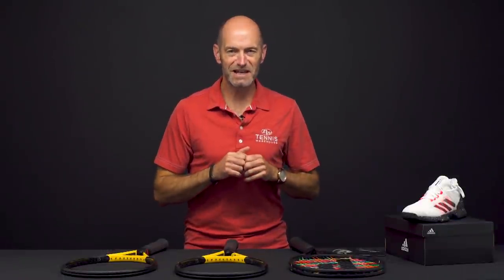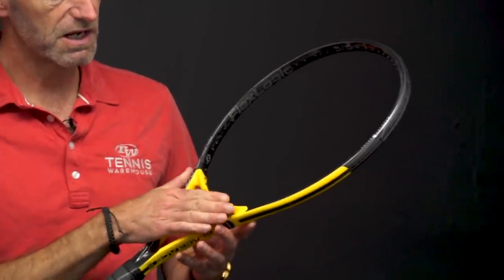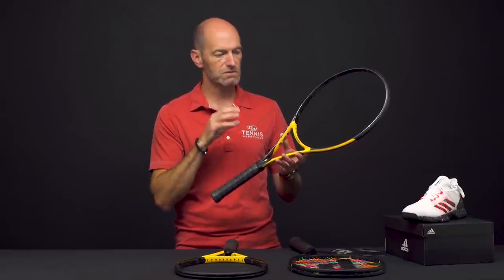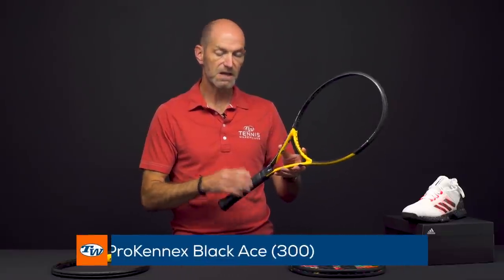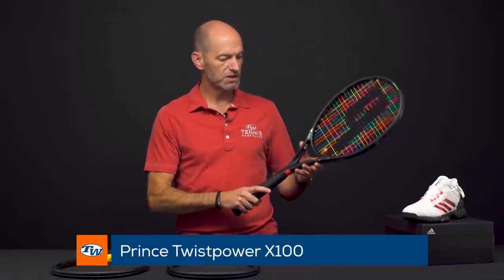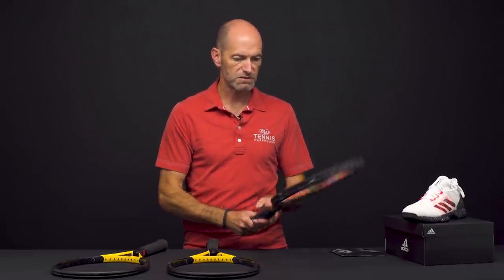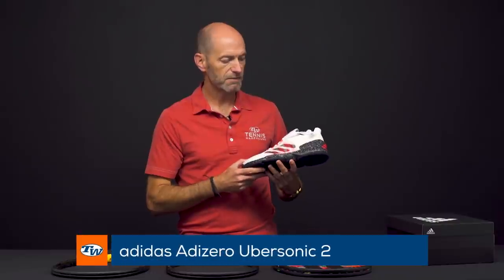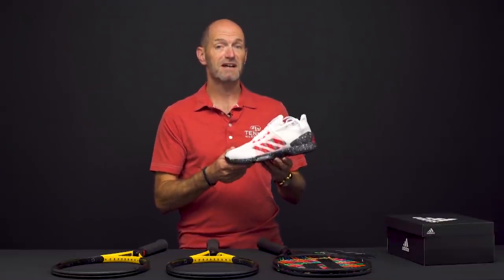Sneak peek at NEW tennis gear (racquets, shoes & more) that is coming soon! -- VLOG #708 ⭐️